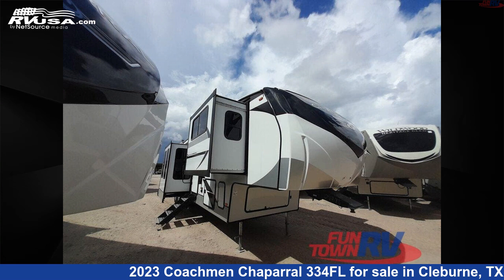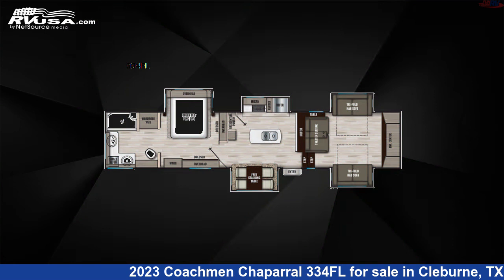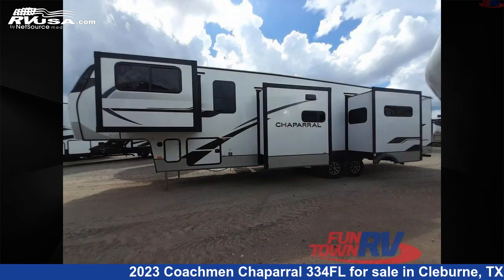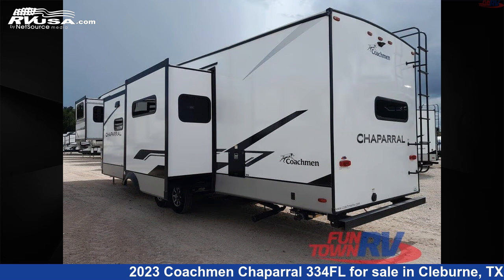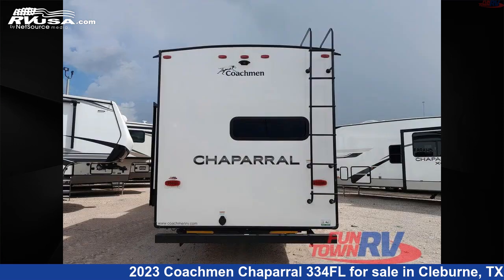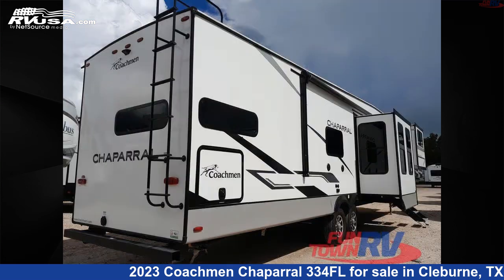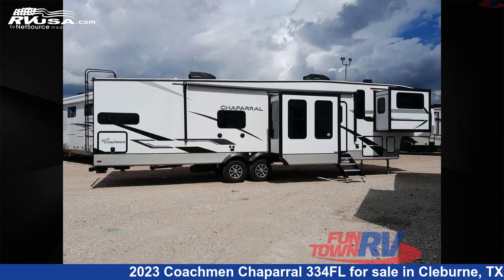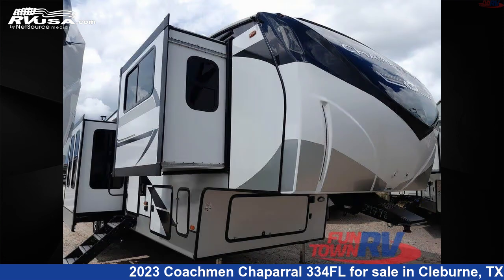Beautiful 2023 Coachmen Chaparral Fifth Wheel RV For Sale in Cleburne, TX | RVUSA.com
This 2023 Coachmen Chaparral 334FL is a Fifth Wheel RV. It is located in Cleburne, TX 76031 and is offered for sale by Fun Town RV - Cleburne. This New Coachmen Is 42' 0" in length and features 5 slideouts, a MAHOGANY BAY interior, sleeps 6, Slideout, and 48 gal fresh water capacity. The floorplan layout of this Fifth Wheel features Couples Coach, Front Entertainment, Front Living Area, Kitchen Island, Rear Bath.